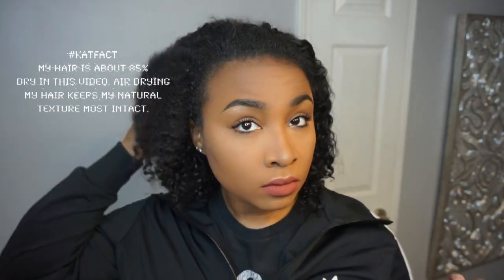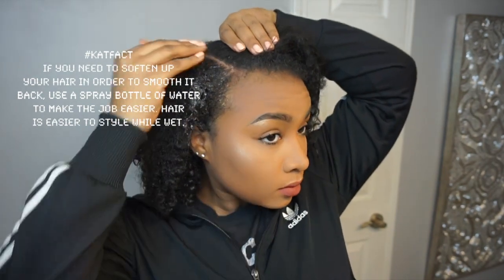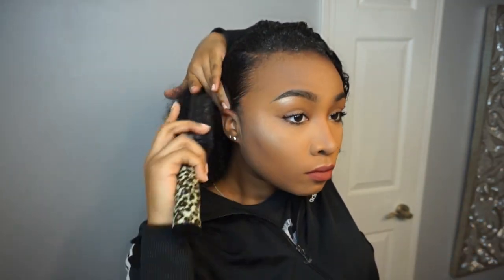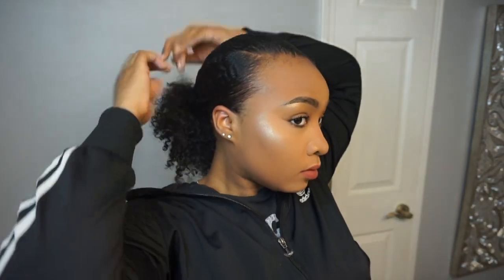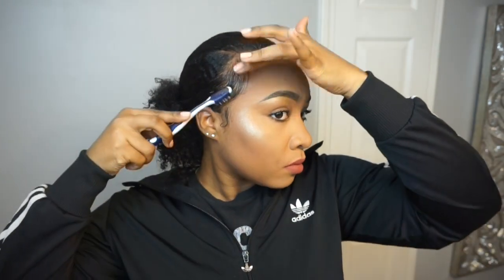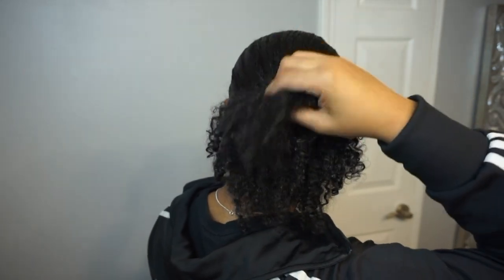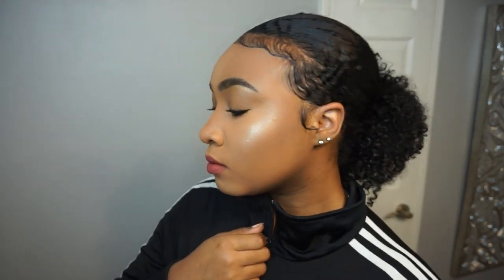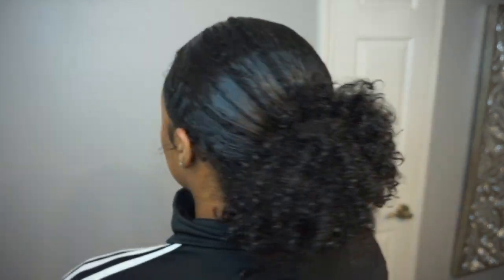Low Sleek Curly Puff on Natural Hair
Join Ebates to Get Cash Back When Shopping Online
& Earn a $10 Shopping Bonus After First Purchase

Custom NamePlate Necklace
Code: “Kathryn”

Vanity Planet Spinbrush
Code: “kbspin”

Vanity Planet Cosmetic Mirror
Code: “kbgleam”

Pink Rose Raw Virgin Hair
Code: “Kathryn”

Twitter ⇸ kathrynbedell
Instagram ⇸ kathrynbedell
Snapchat ⇸ kngkat

For Fan Mail & Product Reviews, Send Items To:
AdoreKathryn (Kathryn Bedell)